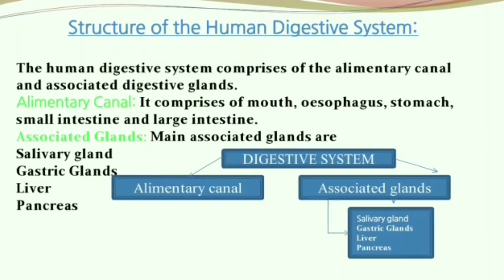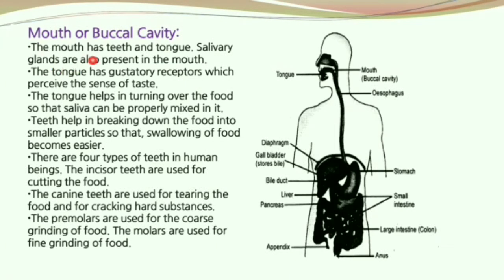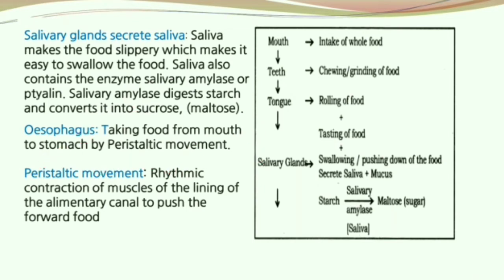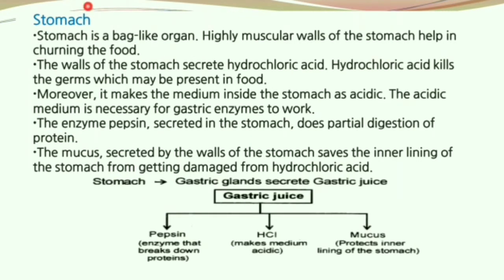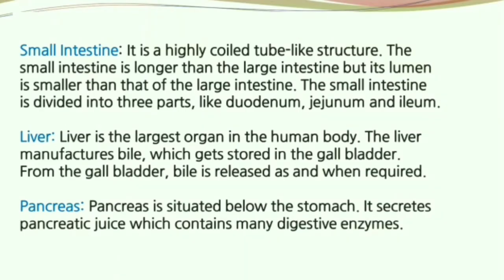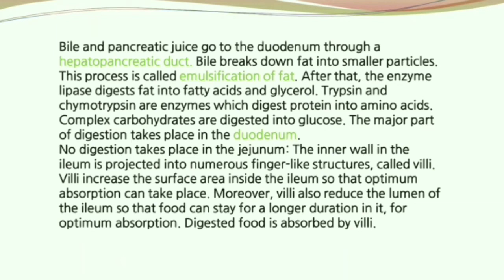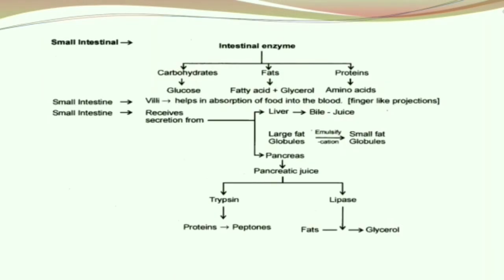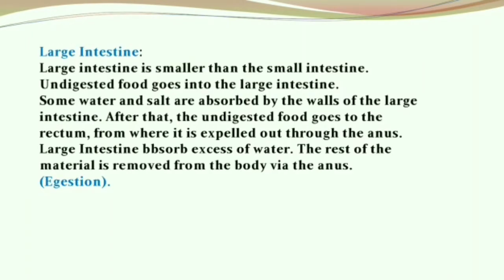LIFE PROCESSESS-NUTRITION IN HUMAN BEINGS-DIGESTIVE SYSTEM|LEARN|Secondary|Higher|Class9,10,11,12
🌷LIFE PROCESSESS-HUMAN BEINGS-DIGESTIVE SYSTEM🌷39/22

Nutrition in Human Beings – Life Processes
Human beings are complex animals, which have a complex digestive system. The human digestive system is composed of an alimentary canal and some accessory glands. The alimentary canal is divided into several parts, like oesophagus, stomach, small intestine, large intestine, rectum and anus. Salivary gland, liver and pancreas are the accessory glands which lie outside the alimentary canal.
Structure of the Human Digestive System:
The human digestive system comprises of the alimentary canal and associated digestive glands.
Alimentary Canal: It comprises of mouth, oesophagus, stomach, small intestine and large intestine.

Associated Glands: Main associated glands are
Salivary gland
Gastric Glands
Liver
Pancreas

Mouth or Buccal Cavity:
The mouth has teeth and tongue. Salivary glands are also present in the mouth.
The tongue has gustatory receptors which perceive the sense of taste.
The tongue helps in turning over the food so that saliva can be properly mixed in it.
Teeth help in breaking down the food into smaller particles so that, swallowing of food becomes easier.
There are four types of teeth in human beings. The incisor teeth are used for cutting the food.
The canine teeth are used for tearing the food and for cracking hard substances.
The premolars are used for the coarse grinding of food. The molars are used for fine grinding of food.

Salivary glands secrete saliva: Saliva makes the food slippery which makes it easy to swallow the food. Saliva also contains the enzyme salivary amylase or ptyalin. Salivary amylase digests starch and converts it into sucrose, (maltose).

Oesophagus: Taking food from mouth to stomach by Peristaltic movement.
Peristaltic movement: Rhythmic contraction of muscles of the lining of the alimentary canal to push the food forward.
Stomach is a bag-like organ. Highly muscular walls of the stomach help in churning the food.
The walls of the stomach secrete hydrochloric acid. Hydrochloric acid kills the germs which may be present in food.
Moreover, it makes the medium inside the stomach as acidic. The acidic medium is necessary for gastric enzymes to work.
The enzyme pepsin, secreted in the stomach, does partial digestion of protein.
The mucus, secreted by the walls of the stomach saves the inner lining of the stomach from getting damaged from hydrochloric acid.

Small Intestine: It is a highly coiled tube-like structure. The small intestine is longer than the large intestine but its lumen is smaller than that of the large intestine. The small intestine is divided into three parts, like duodenum, jejunum and ileum.

Liver: Liver is the largest organ in the human body. The liver manufactures bile, which gets stored in the gall bladder. From the gall bladder, bile is released as and when required.

Pancreas: Pancreas is situated below the stomach. It secretes pancreatic juice which contains many digestive enzymes.

Bile and pancreatic juice go to the duodenum through a hepatopancreatic duct. Bile breaks down fat into smaller particles. This process is called emulsification of fat. After that, the enzyme lipase digests fat into fatty acids and glycerol. Trypsin and chymotrypsin are enzymes which digest protein into amino acids. Complex carbohydrates are digested into glucose. The major part of digestion takes place in the duodenum.

No digestion takes place in the jejunum: The inner wall in the ileum is projected into numerous finger-like structures, called villi. Villi increase the surface area inside the ileum so that optimum absorption can take place. Moreover, villi also reduce the lumen of the ileum so that food can stay for a longer duration in it, for optimum absorption. Digested food is absorbed by villi.

Large intestine
Large intestine is smaller than the small intestine.
Undigested food goes into the large intestine.
Some water and salt are absorbed by the walls of the large intestine. After that, the undigested food goes to the rectum, from where it is expelled out through the anus.
Large Intestine absorb excess of water. The rest of the material is removed from the body via the anus. (Egestion).